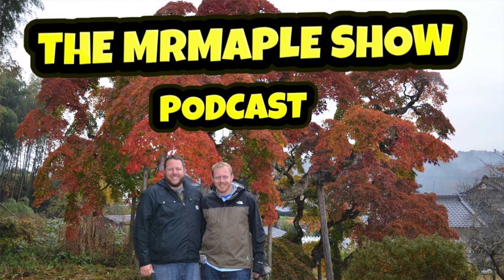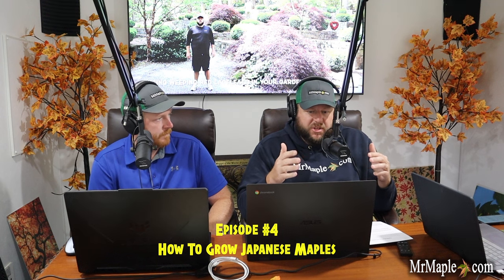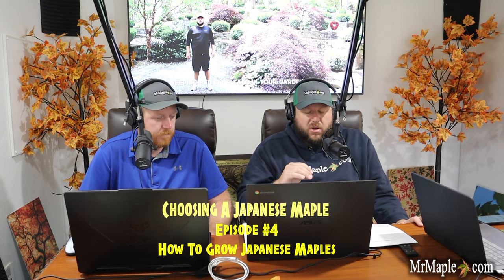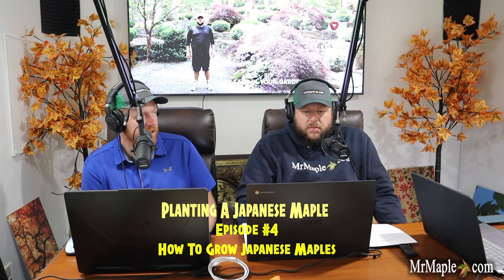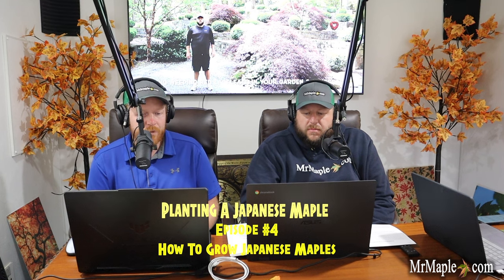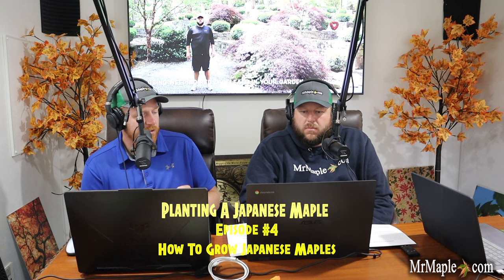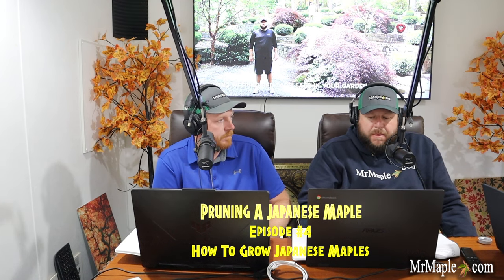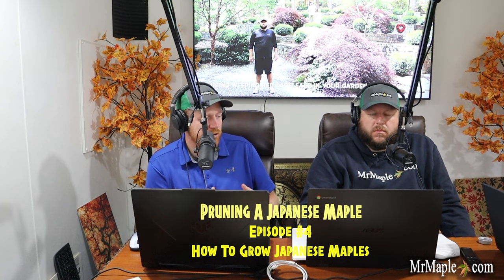How To Grow Japanese Maples - MrMaple Podcast Episode #4